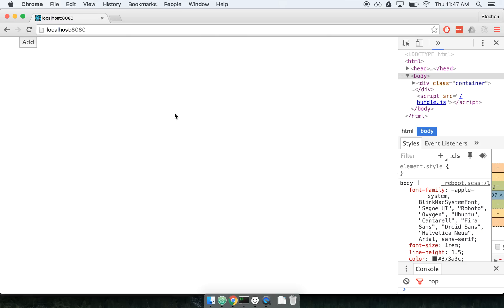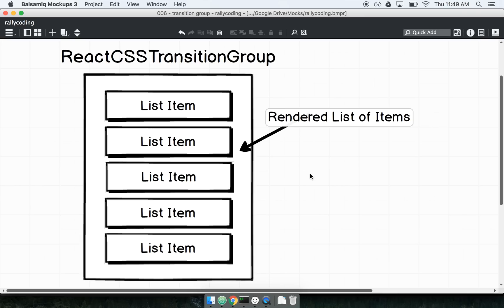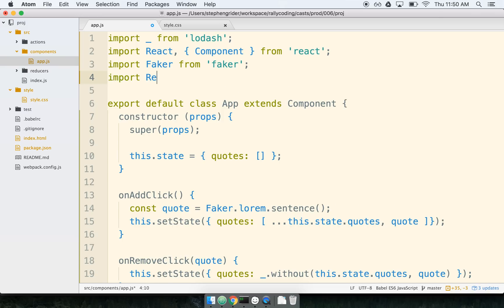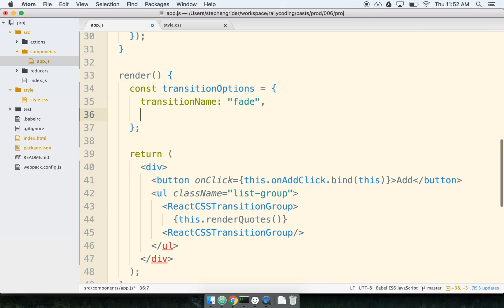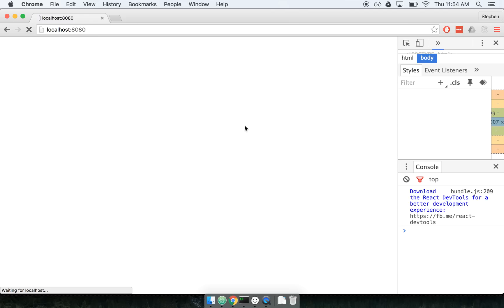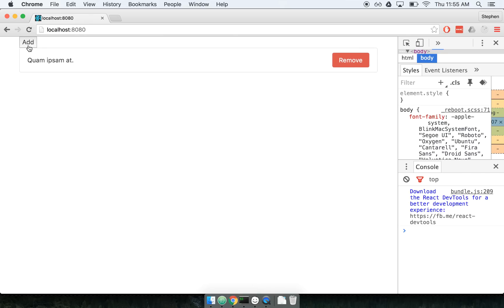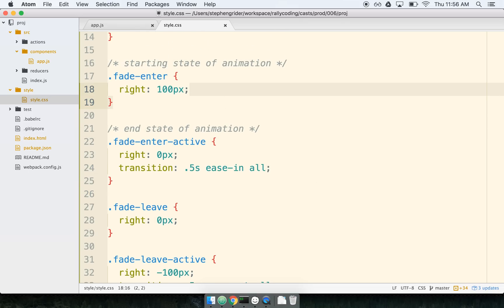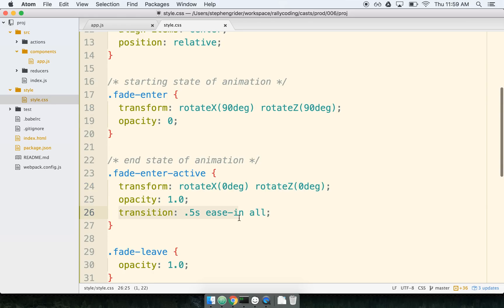[React] Animation of React Components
React is great for rendering HTML, but it can also be used for amazing animations with just a pinch of CSS.  Learn how to easily add animations to your React and Redux applications with this video tutorial.

Learn more about React and Redux too with this video tutorial